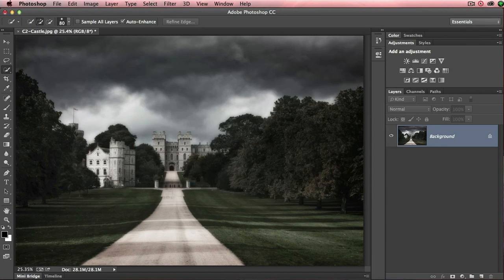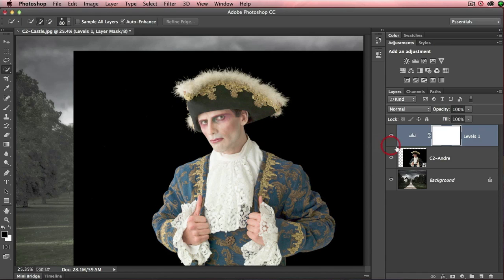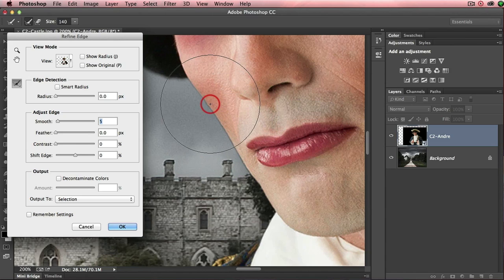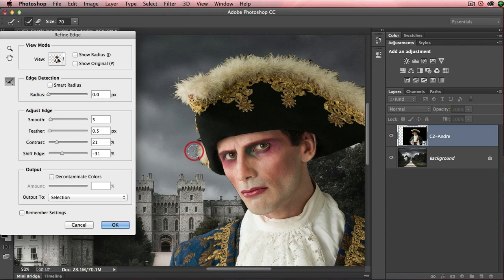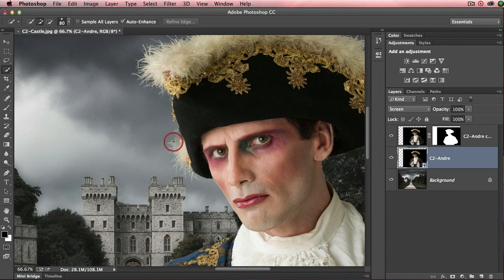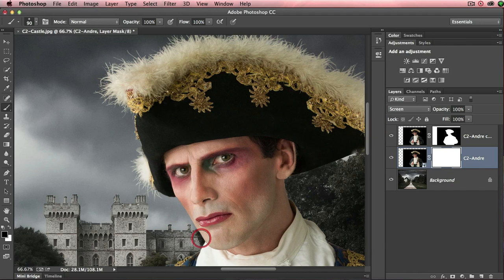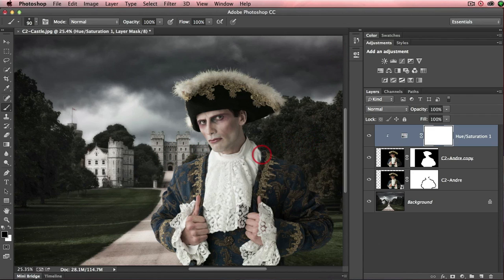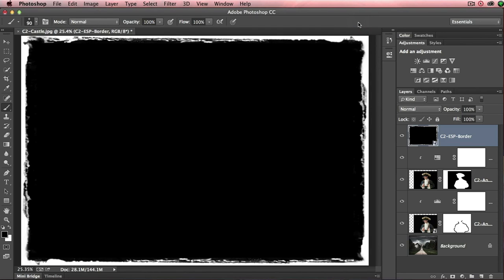Photoshop CC: C2 Refine Edge 2